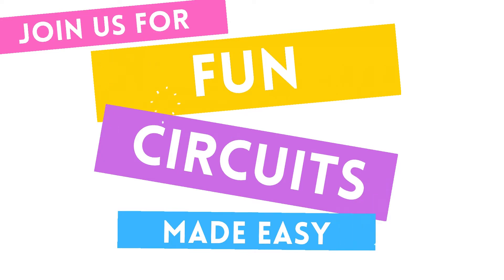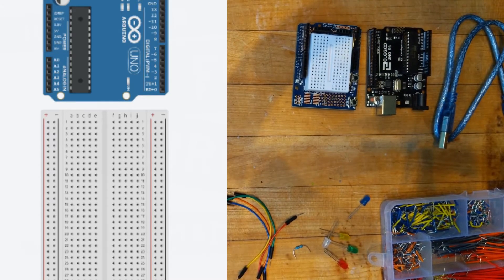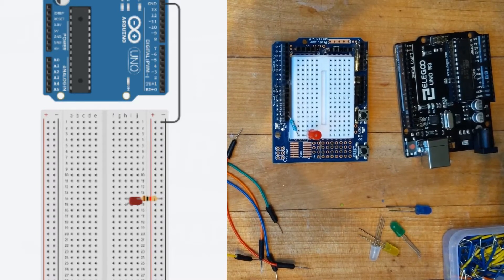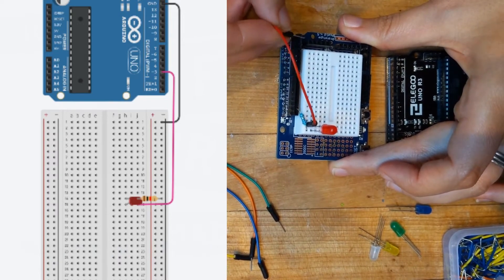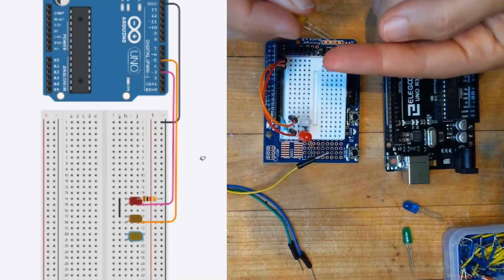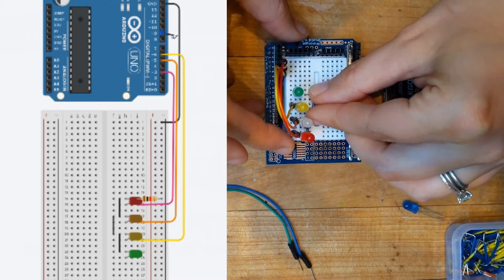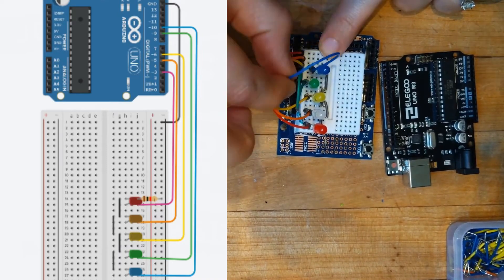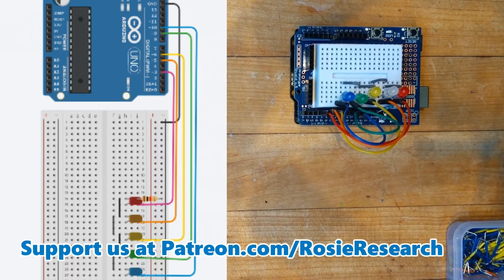Breadboard Circuits Tutorial - Fading LED with Arduino Uno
Remake our simple LED circuit, but instead of being connected to a battery we will connect it to an Arduino Uno (or similar generic version) for programming control. We will learn how to copy our program from Tinkercad and put it into the Arduino IDE, and then upload it to our board!

Take our entire Breadboard Circuits Class as we build simple circuits, begin to use chips like the 555 timer, and even program in Arduino!